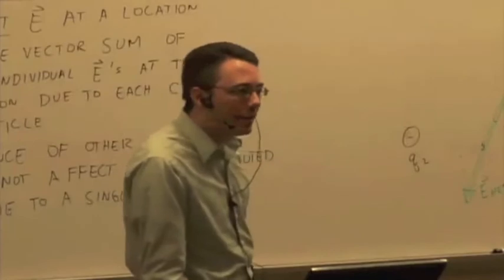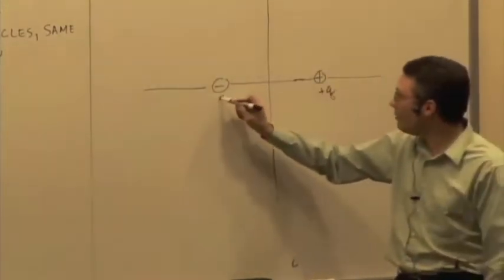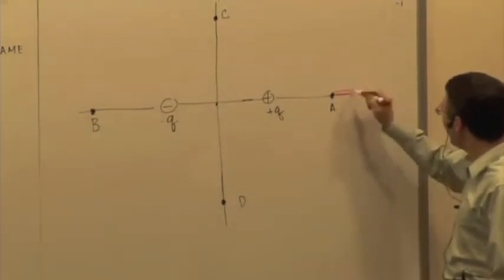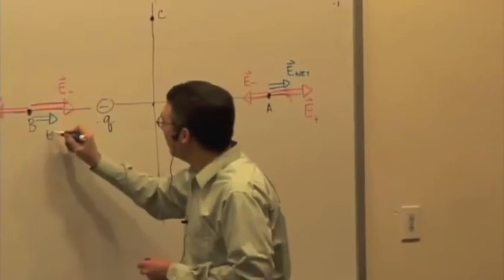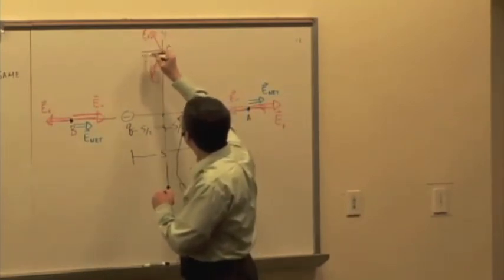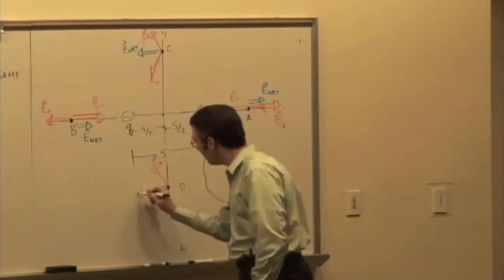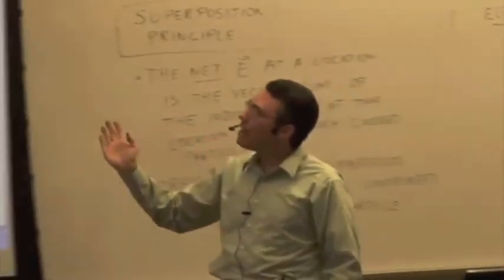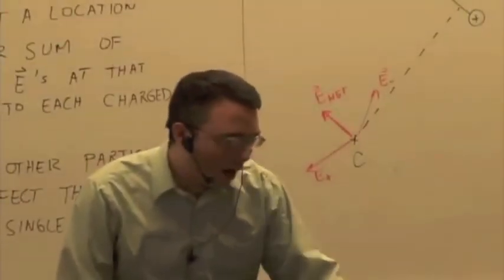EMCh14-3 The Superposition Principle Part 4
Field of an Electric Dipole